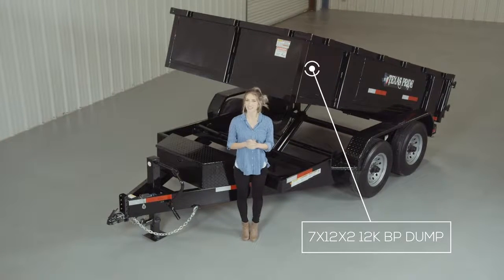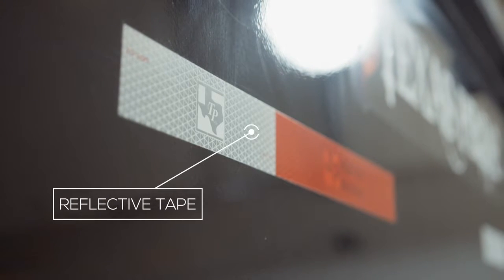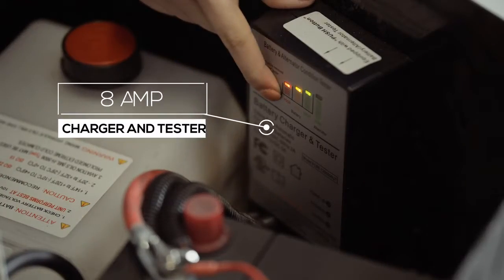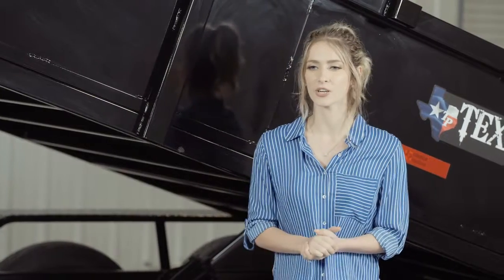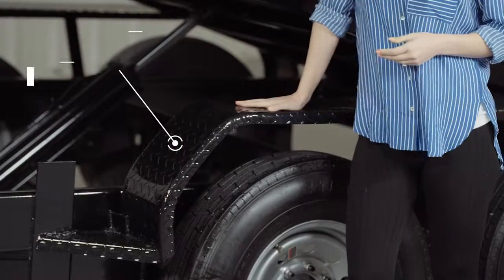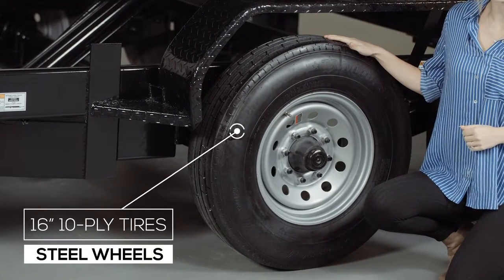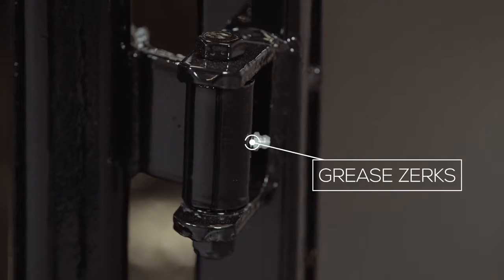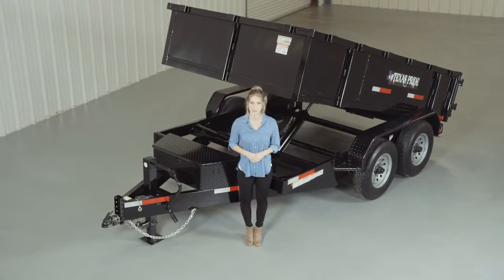Walk Around: 12K lb GVWR Bumper Pull Dump Trailer | Texas Pride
Our Texas Pride 12K lb GVWR Bumper Pull Dump Trailer is loaded with impressive standard features. Our trailers are American made and built by hand in Texas. See the full specs and options below. We also offer fast and easy financing.

PRICING
7'x12' Dump Trailer w/ 24" sides $5,595

SPECIFICATIONS
G.V.W.R.: 12,000 lbs
Empty Trailer Weight: 3,200lbs (base trailer with no additional options)
Net Payload Capacity: 8,800lbs (base trailer with no additional options)
Axles: Dual 6,000 lb Direct Lube 8 lug (electric brakes on one axle)
Suspension: Heavy Duty Slipper Spring Suspension
Brakes: All wheel electric brakes on one axle (12" x 2" brake shoe)
Tires: New 16" ST235/80R16 10ply radial LRE (3,520lbs ea)
Wheels: 16" x 6" eight hole white or silver (based on stock)
Main Frame: 6" x 2" x 1/4" wall rectangular tubing
Tongue: 8" channel
Tilt Frame: 3" x 2" x 3/16" wall rectangular tubing
Bed Flooring: 1/8" thick sheet steel
Bed Siding: 1/8" thick sheet steel
Tie Downs: Stake Pockets & D-Rings
Deck width: 82"
Deck Length: 12'
Deck Height: Approximately 26"
Side Wall Height: 24" standard
Rear Doors: Double swing doors (open like barn doors)
Battery: Group 27 deep cycle marine
Charging System: Onboard 110v charger and tester (also charges off truck while being towed)
Pump: Electric over hydraulic (1.7 gpm) - power up / gravity down
Controller: 15' corded remote control
Toolbox: Front locking tool box - contains battery and pump
Hydraulic: Single 3.5" x 30" hydraulic cylinder (10,000 lb max rated capacity)
Coupler: 4 hole adjustable height 2 5/16" ball
Safety Chains: Two heavy duty safety chains
Jack: 12,000 lb drop leg jack
Fenders: 14ga heavy duty tread plate
Safety Equipment: DOT required emergency break-a-way kit and conspicuity tape & Prop Rod

ADDITIONAL OPTIONS
16" 10ply mounted spare tire and rim: $150
16" 14ply mounted spare tire and rim: $200
17.5" 16ply mounted spare tire and wheel: $250
33" sides add: $200
36" sides add: $300
Pair of 5' steel ramps for loading equipment $250
Pair of 5' aluminum ramps for loading equipment: $450
Scissor lift hoist instead of Single Ram: $600
Barn door and spreader combo gate (up to 36" tall): $250
Barn door and spreader combo gate (48" tall): $400
3/16" upgraded flooring (50% thicker): $500
Deluxe manual roll up tarping system: $600
Lodar ® long range two function wireless remote: $350
7amp solar charging panel: $300
Gooseneck hitch $500
Second brake axle: $200
Pintle ring along with 2 5/16" ball coupler: $50
Flared Sides $300
Multi stage Cylinder $400